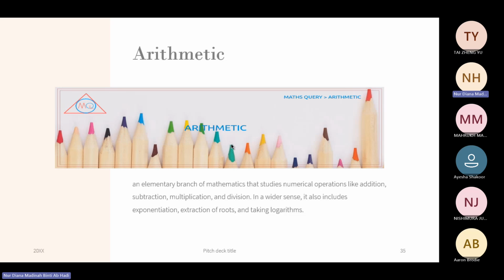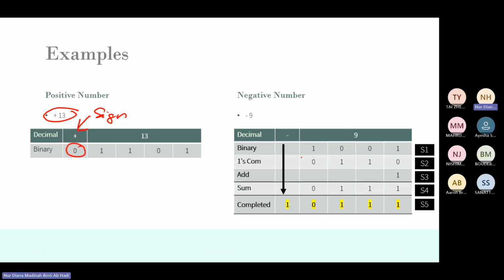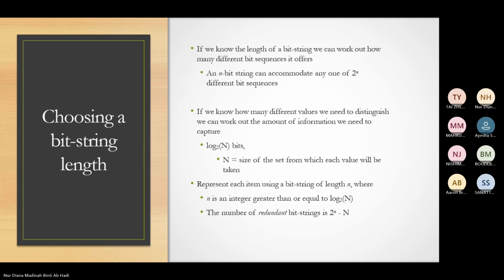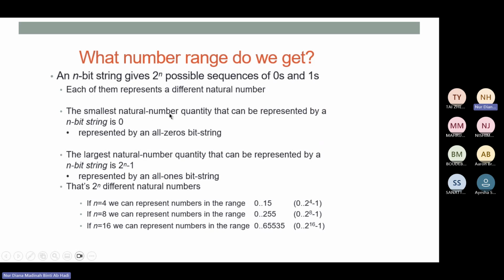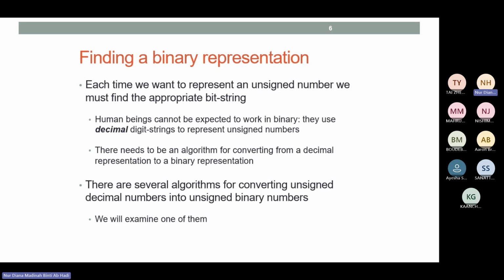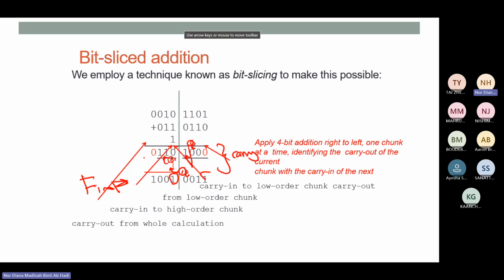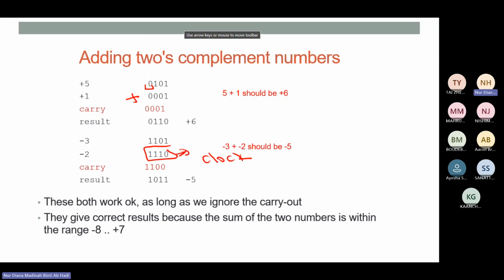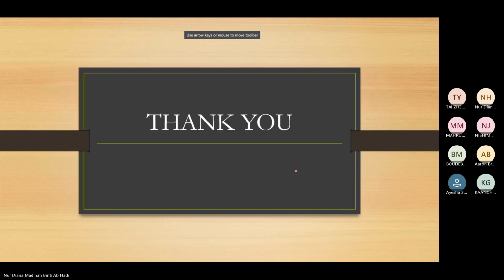Chapter 2B - Numbering Systems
4COM2003   FROM SILICON TO C LOCALISED LECTURE 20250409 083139 Meeting Recording